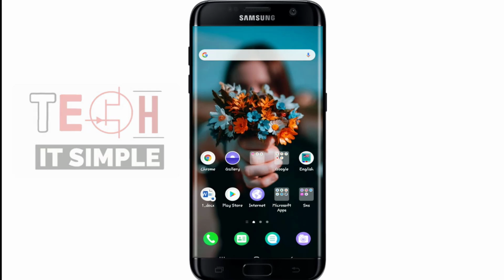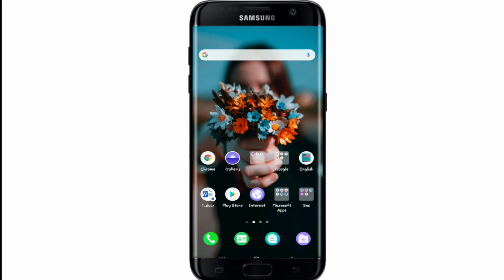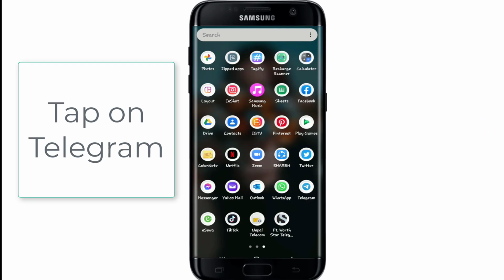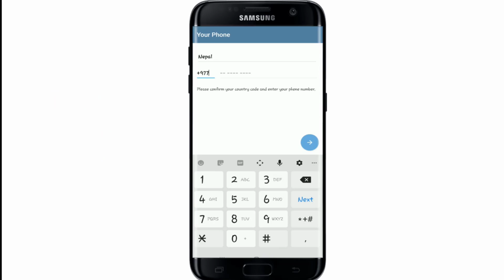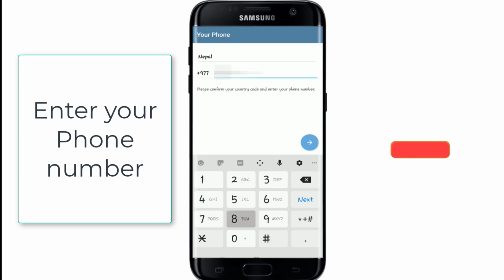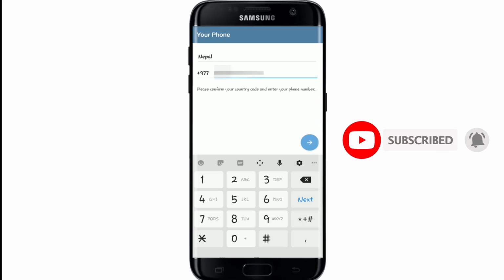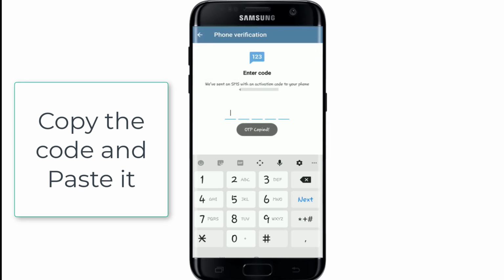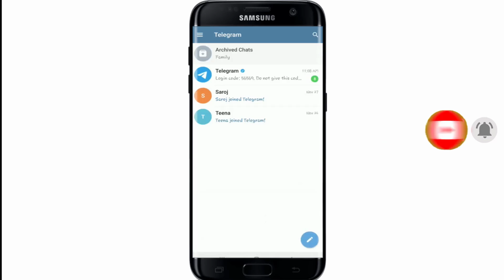How to Login Telegram on Desktop | Telegram Login Sign In 2021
How to login telegram on Desktop?
Telegram is a great way to keep in touch with your friends and family. But sometimes you want to just clear the chat history for privacy or when you don't want anyone else seeing what was said. Here's how to do it!

Telegram is a great way to keep in touch with friends and family. But sometimes you want your chats to be private, or maybe you just don't like the chatbox being at the top of your screen. In this video, I will show you how to clear chat on telegram so that it doesn't bother you anymore!

In this video, I will teach you how to login to Telegram on desktop with these easy steps!
Step 1: First make sure you have downloaded the telegram app.
Step 2: Then tap on the Telegram app in your app list. Now tap on start messaging.
Step 3: Then enter your phone number.
Step 4: Now tap on the Next button located on the right side of the screen.
Step 5: Now copy the code you received and paste it and tap on the Next button

0:00:- Intro
0:19:- How to clear chat of telegram
0:44:- Outro

Hey EveryOne!